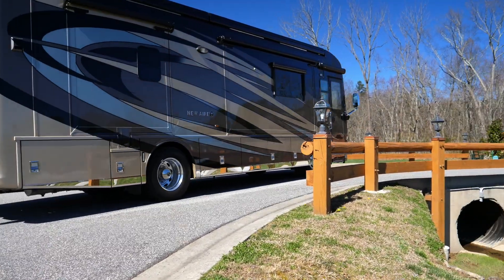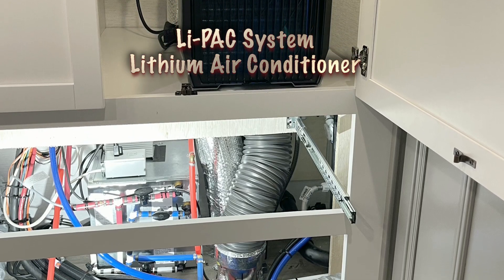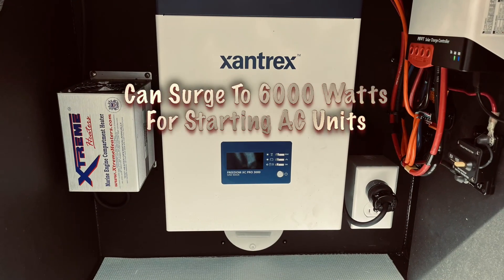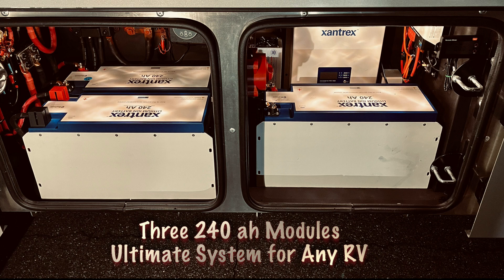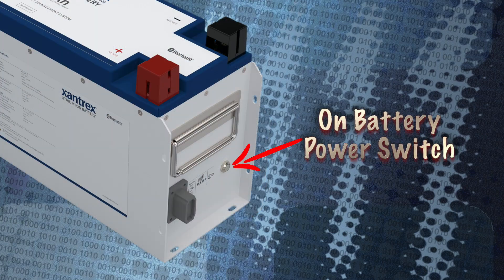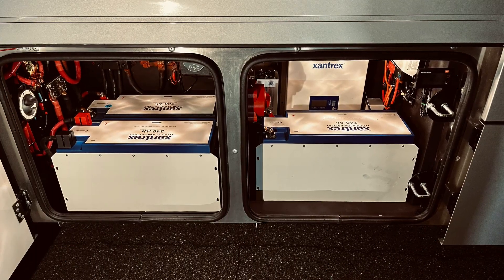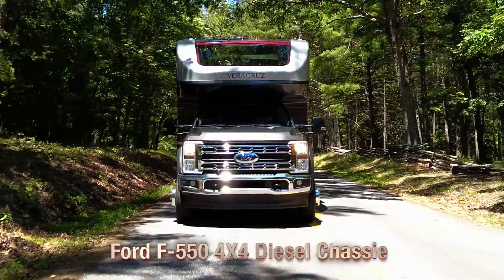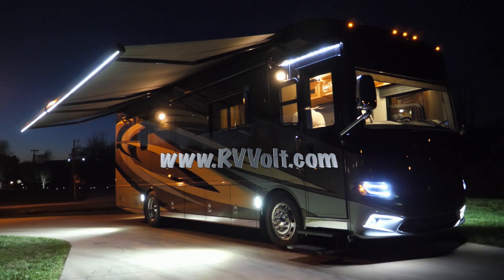Veracruz Xantrex & Wave 2 RV Lithium Install - Mike Mas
Xantrex & Wave 2 Professional RV Install - Mike Mas

This Lithium Upgrade, is both different and unique than my others, where I design, re-wire, and install a Professional RV lithium system with solar.

In this film, I’ll actually rip out a brand new 300 amp Battle Born factory lithium upgrade from Renegade, to make way for a Xantrex & Wave 2 Central AC RV System" in a brand new Renegade Veracruz Super C Coach.

Note This Film is Non Sponsored - All equipment was was purchased.